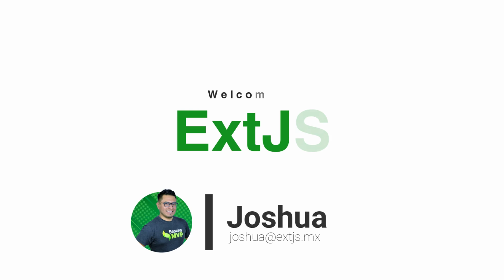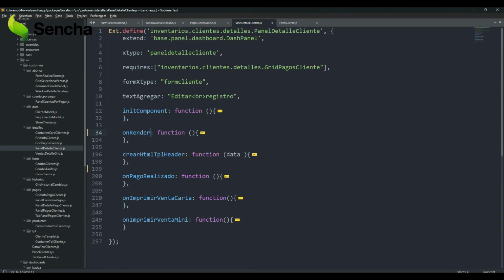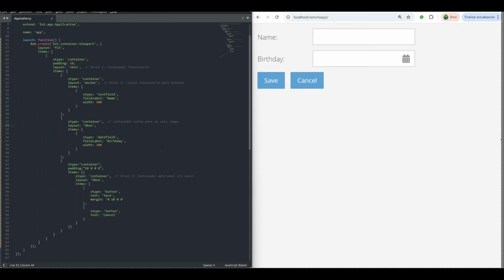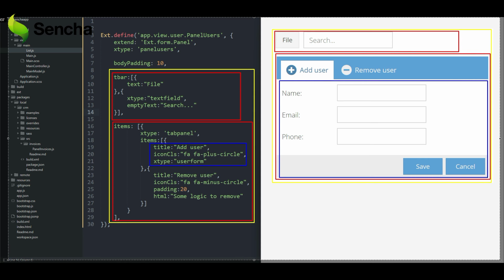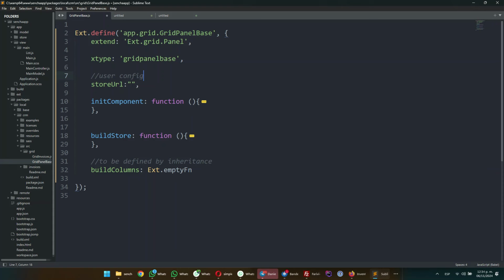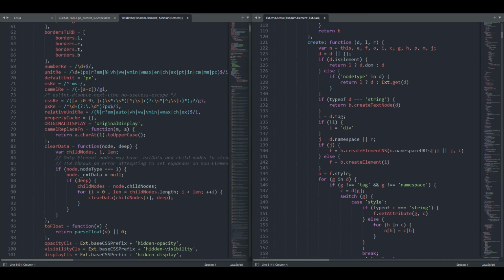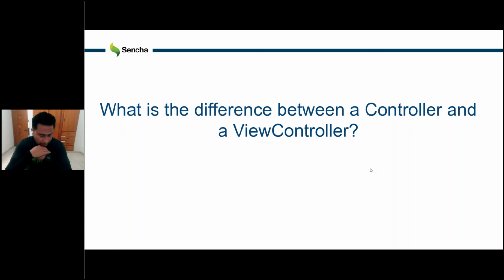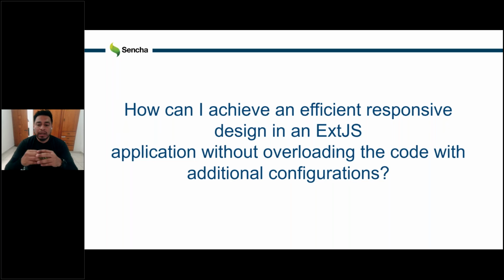Optimizing Your Current Ext JS Applications for Better Performance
In this session, we dive deep into the Ext JS applications with cutting-edge performance optimization techniques. This webinar demonstrates how to build faster, more structured, and responsive applications, from foundational architectural principles to advanced strategies.

Learn how to deliver seamless user experiences across devices while streamlining your development process. Perfect for developers and project managers, this session equips you with actionable insights to elevate your Ext JS projects to peak performance

Get ready to gain valuable insights and practical skills that will elevate your Ext JS projects.